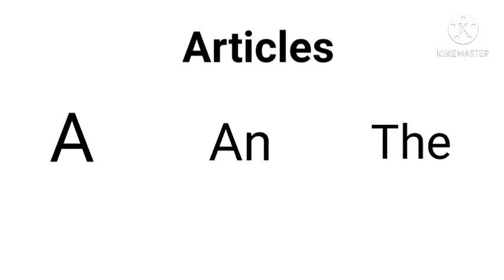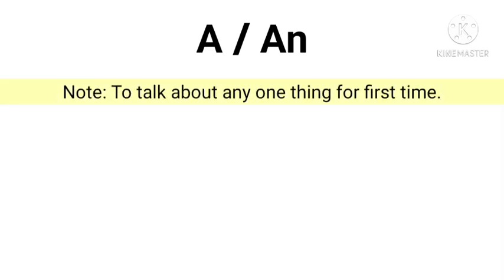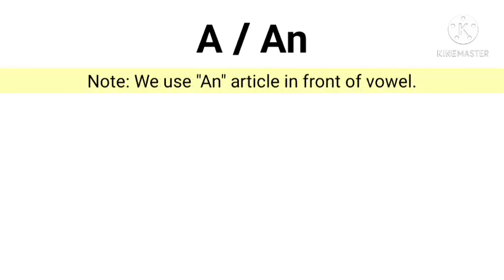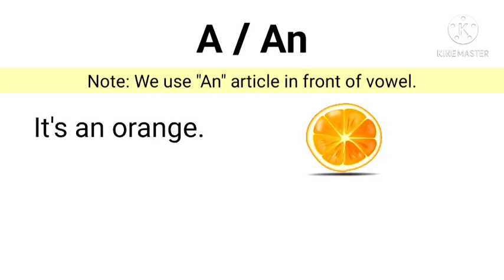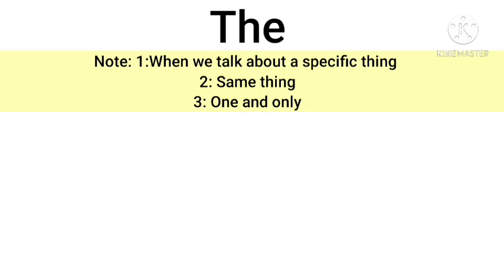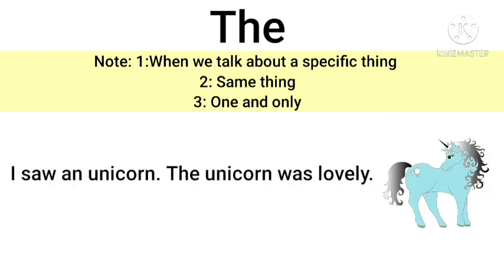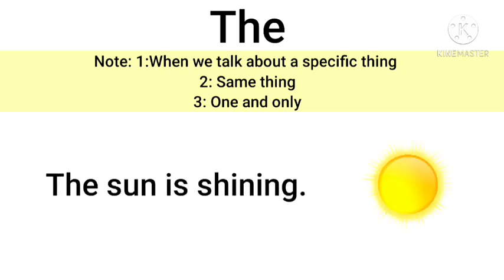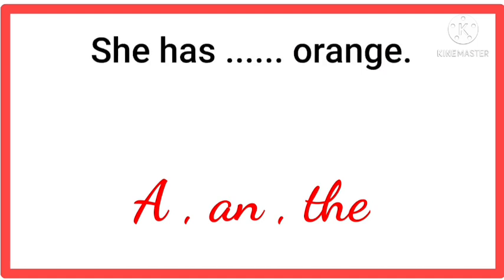A, an, the articles in English | Learn English | Sunshine English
A, an, the articles in English | English articles | Learn English | English class

We use "A" article when we talk about any one thing for first time

We use "An" article in front of vowel.

We use "The" article when we talk about a specific thing.

English vocabulary with pictures

English idioms and phrasal verbs

English conversation

This is a great channel for everyone who wants to learn English. I upload different kinds of conversations on this channel you will listen and speak at the same time. You will also improve you listening skills and  speaking skills ۔You won't feel bored when you will learn English on this channel these short English conversations will help you to talk in English at any situation .You will also learn vocabulary with pictures and grammar ,tenses ,sentences structure and more . This channel is about learning English and good for those students who want to learn daily conversations and idioms, vocabulary ,grammar ,TOFEL, IELTS and much more.Keep learning and have fun 📚😜

By: English Class